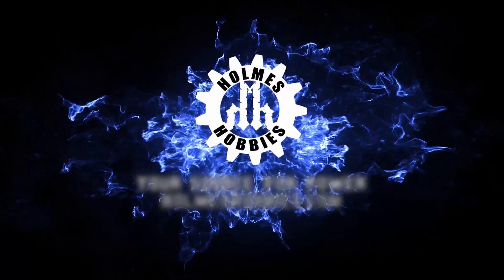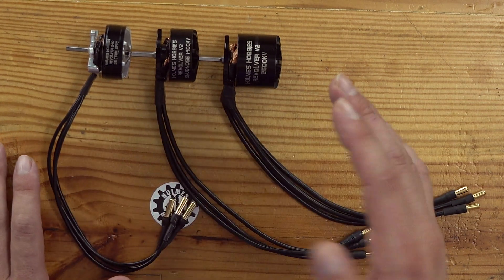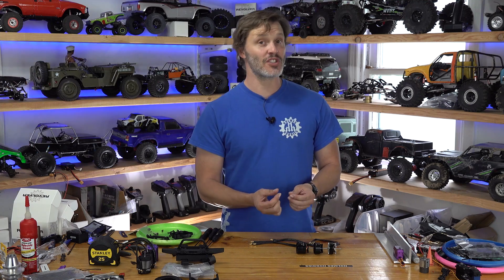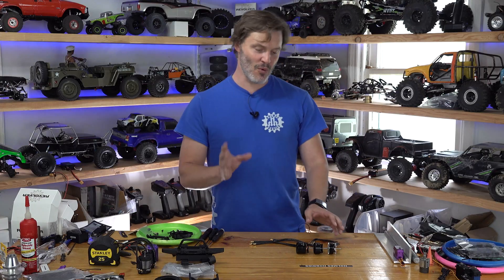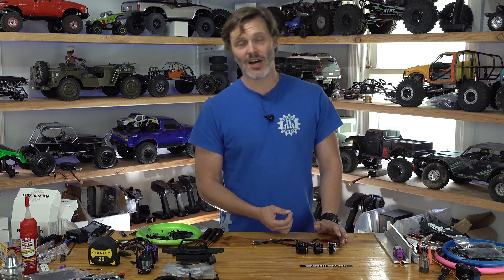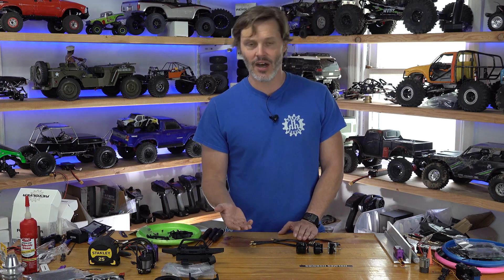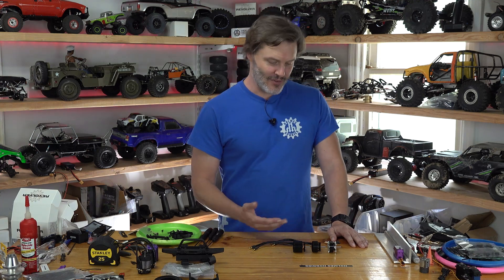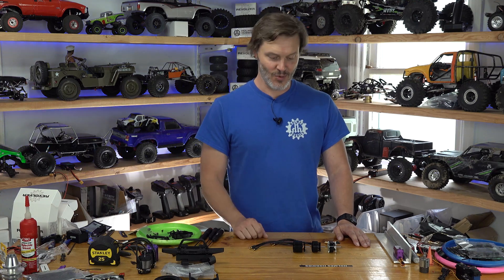Which Motor Is Right For You | Revolver Differences Explained | Holmes Hobbies | RC Motor Guide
Learn the differences in these motors and pick the perfect one for your needs!

What is the difference between each revolver type?

You ask, John Robert answers!

Quick summary: the larger motors have more torque density, power density, drag brake and holding power.